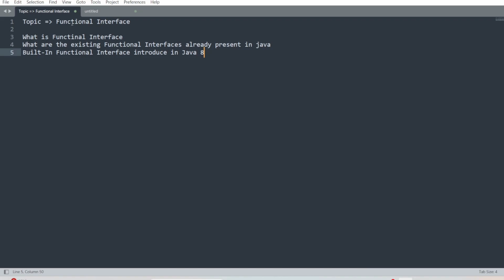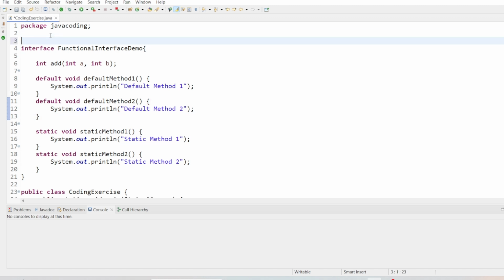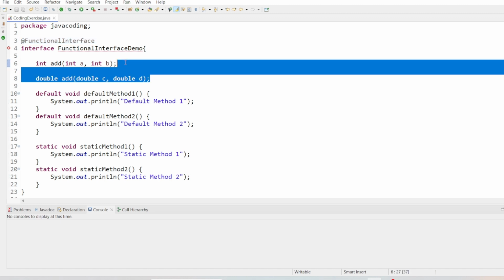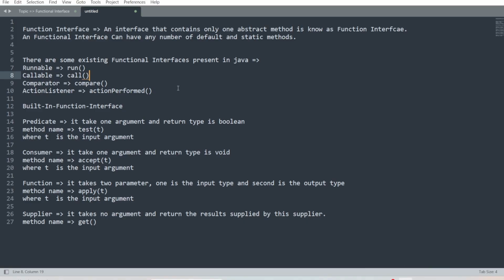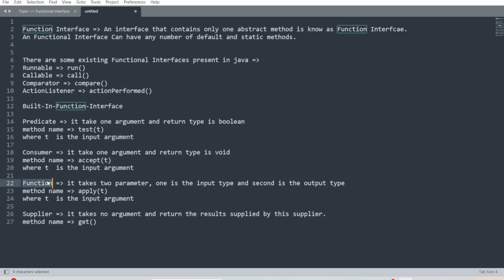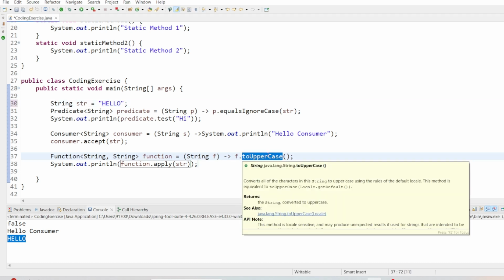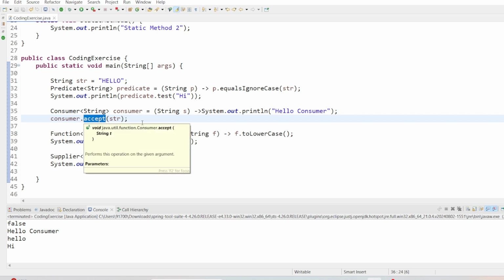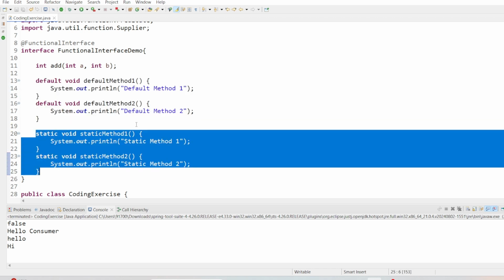Functional Interface in Java 8 with example| functionalinterface.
This is all about of functional Interface.
Topics
What is Functinal Interface
What are the existing Functional Interfaces already present in java
Built-In Functional Interface introduce in Java 8.